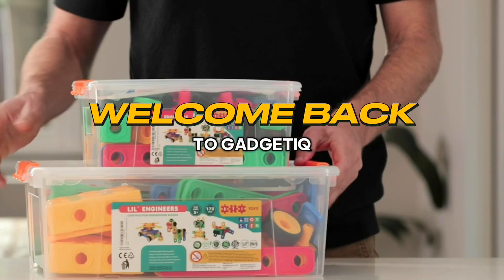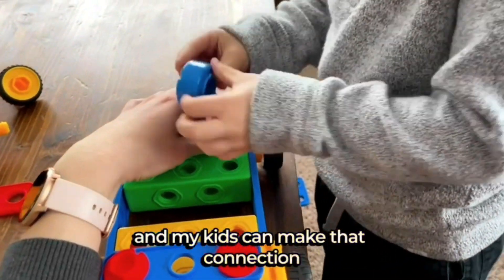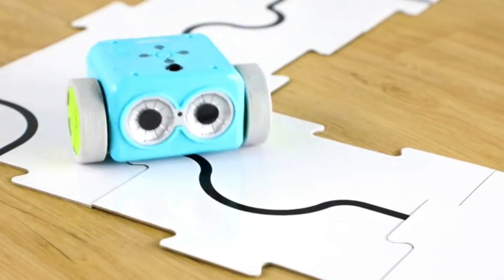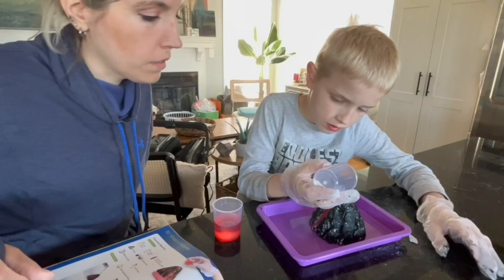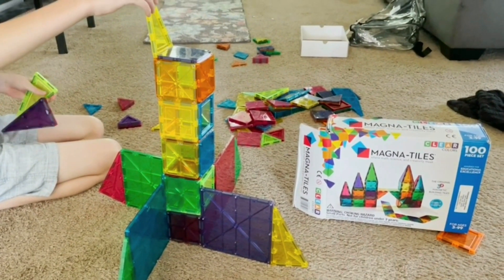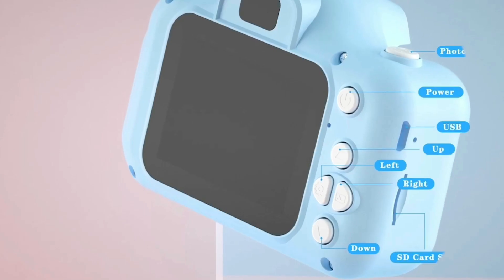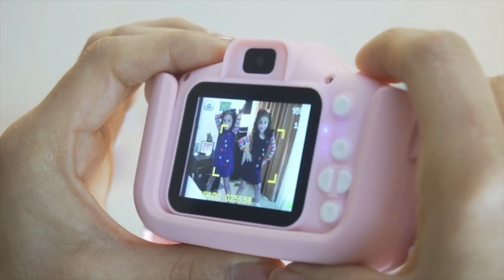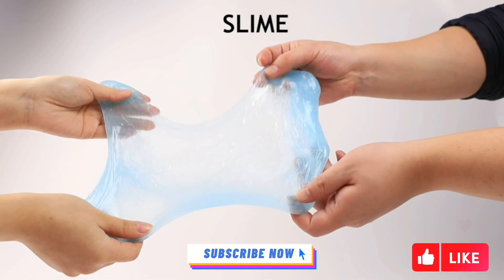10 Kids Educational Toys for Fun & Learning Your Kids Will Love It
Welcome to @GADGETIQ, where we unveil the top 10 educational toys that make learning a blast! Join us as we explore these incredible Amazon products that are perfect for kids of all ages. From STEM building blocks to interactive globes, we've got it all covered. Get ready for a fun-filled journey through the world of educational play!

Here is a link to all Amazon products mentioned in this video: (Prices can change at any time)

00:00 - Introduction
00:27 - Product 1: ETI Toys Engineering Building Blocks
01:18 - Product 2: GeoSafari Jr. Talking Microscope
02:03 - Product 3: Learning Resources Botley The Coding Robot
02:50 - Product 4: Japace 4-in-1 Science Kits
03:40 - Product 5: GEMEM Wooden Pattern Blocks Set
04:18 - Product 6: MAGNA-TILES Magnetic Construction Set
05:07 - Product 7: Little Experimenter Talking Globe
05:35 - Product 8: CIMELR Kids Camera
06:10 - Product 9: 240-Piece Drawing Art Kit
06:52 - Product 10: Sunix Puzzle Table with Legs
07:28 - Conclusion & Subscription Reminder

In this video, we'll take an in-depth look at each of these 10 amazing toys and highlight their unique features within their respective timeframes. From the ETI Toys Engineering Building Blocks that teach STEM concepts while sparking creativity to the GeoSafari Jr. Talking Microscope with Bindi Irwin's voice guiding young scientists through the microscopic world, we've got something for every young mind.

Plus, we'll show you how the Learning Resources Botley The Coding Robot makes coding a breeze without screens, and the Japace 4-in-1 Science Kits that offer a whopping 105 experiments for curious minds.

But that's not all! We'll also dive into the GEMEM Wooden Pattern Blocks Set, the MAGNA-TILES Magnetic Construction Set, the Little Experimenter Talking Globe with interactive maps, the CIMELR Kids Camera for budding photographers, the 240-Piece Drawing Art Kit for young artists, and the Sunix Puzzle Table with Legs for puzzle enthusiasts.

Whether you're a parent, teacher, or just someone who loves cool gadgets, this video is for you.

If you want more toys related to this type of toys then you can search

All the funding goes into improving the quality of the videos for you. Thanks for clicking!